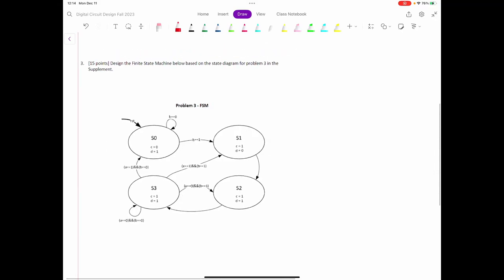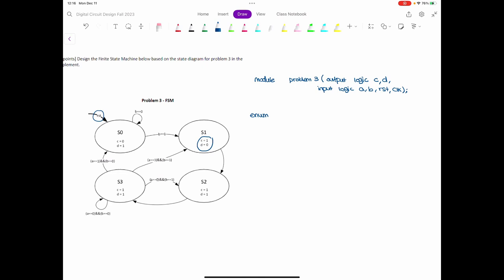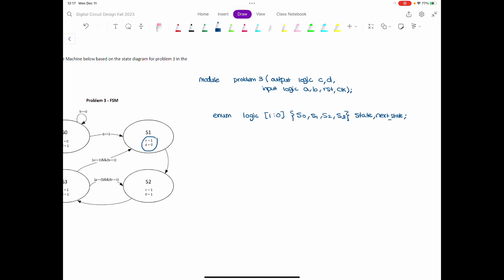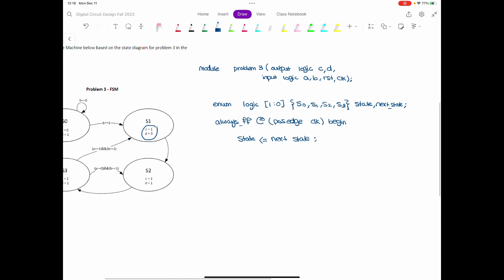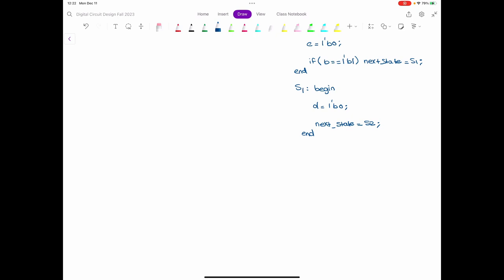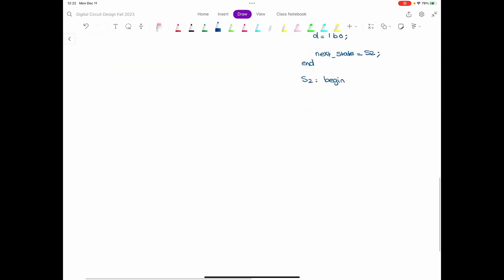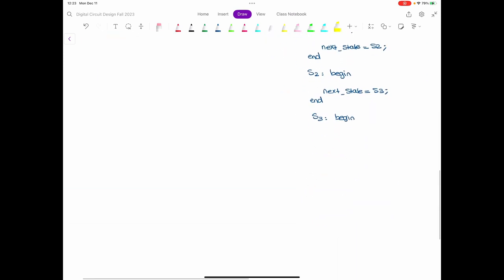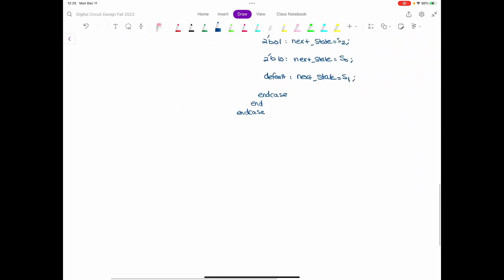Verilog Code of a Finite State Machine Diagram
In this video I have written the Verilog code based on a Finite State Machine diagram